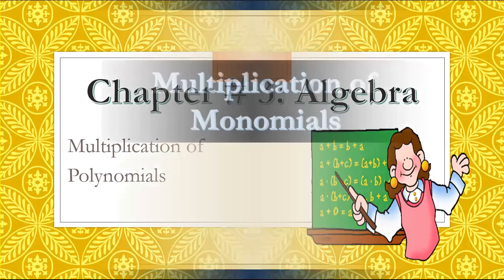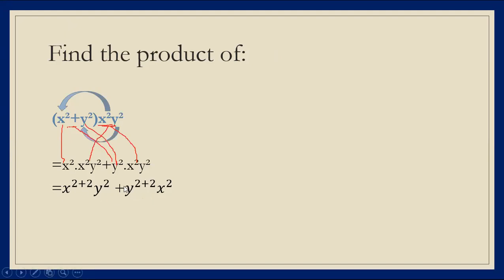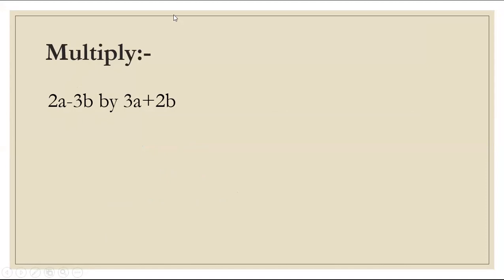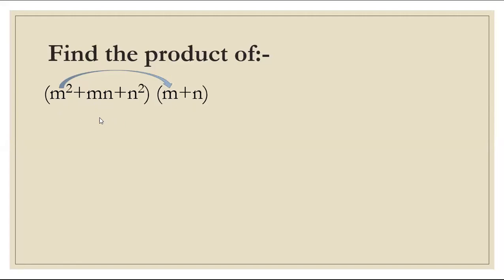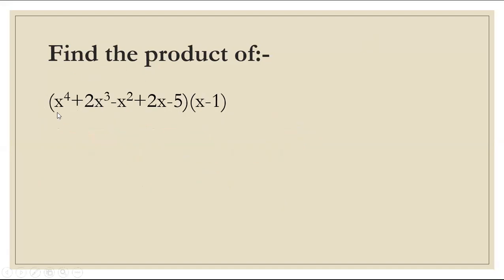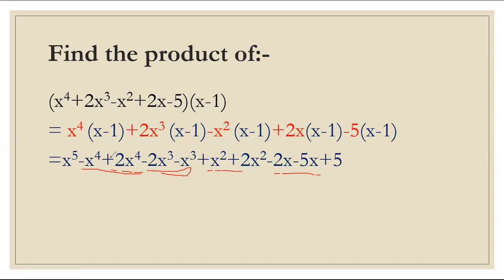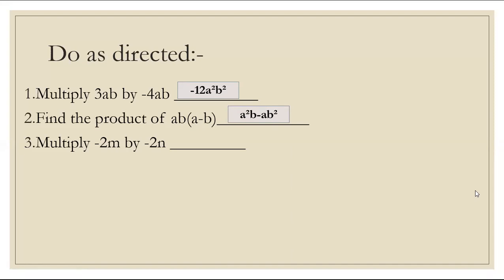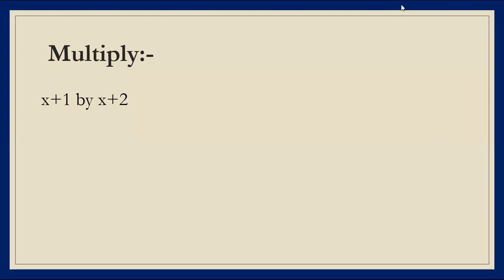Lecture # 30: Multiplication of Compound Expressions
Multiplication of Compound Expressions
Ex :3.6 From Ch# 3 Algebra
BY Miss Rida Asif| SM Public Academy Campus V